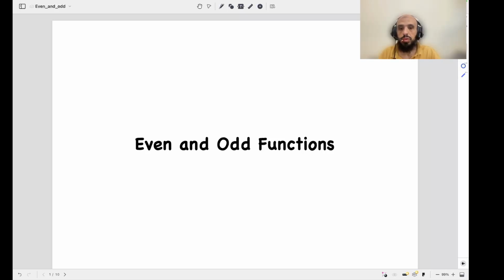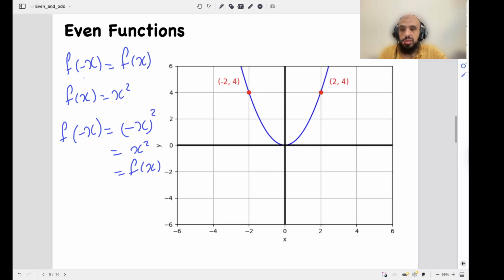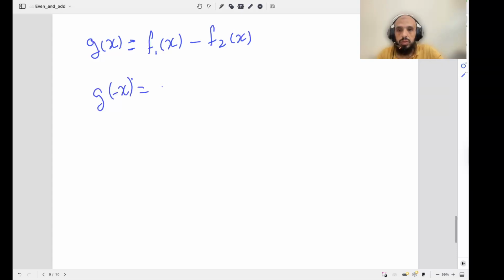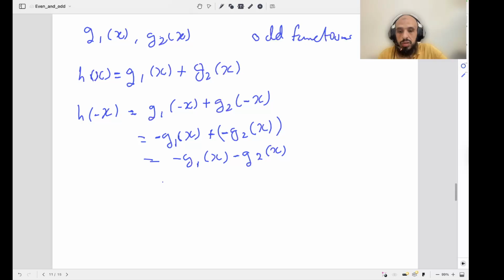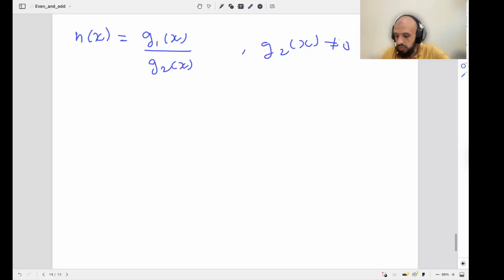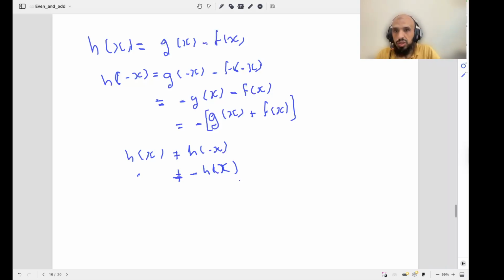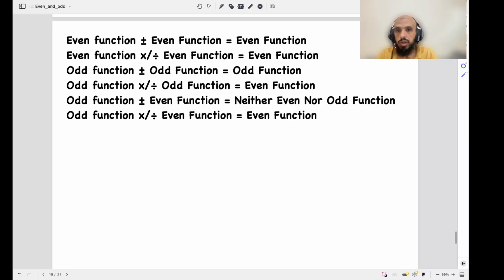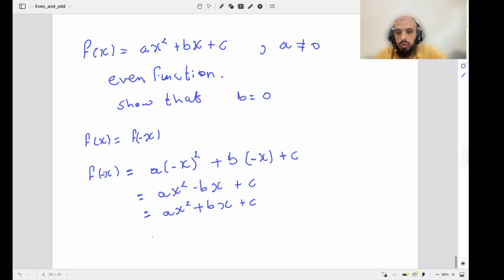Even and Odd Functions Explained | Simple Math Guide with Examples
Understanding even and odd functions is essential in mathematics, especially when studying functions, graphs, and symmetries. In this video, we explain the definitions of even and odd functions, show you how to test them, and give clear examples with graphs so you can master this concept step by step.
Topics covered:
 • Definition of even functions
 • Definition of odd functions
 • Symmetry about the y-axis and origin
 • How to test if a function is even, odd, or neither
 • Worked examples
This lesson is perfect for high school and international program students preparing for exams such as IGCSE, IB, SAT, or AP Calculus.